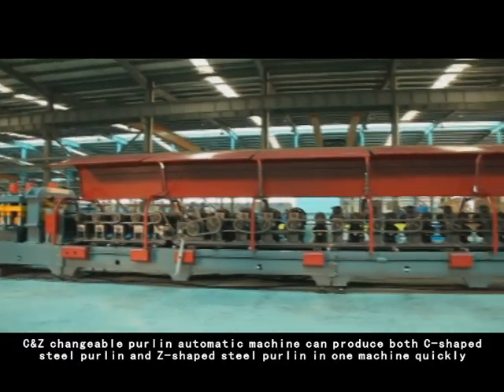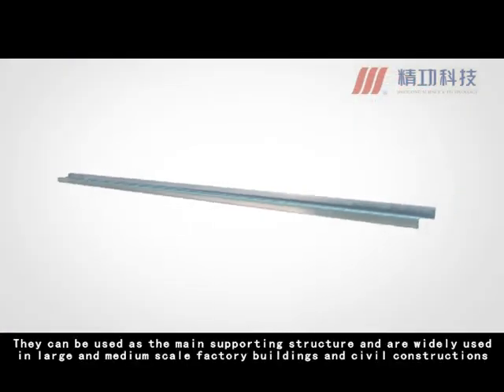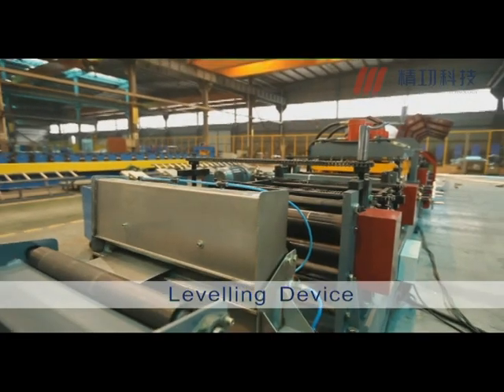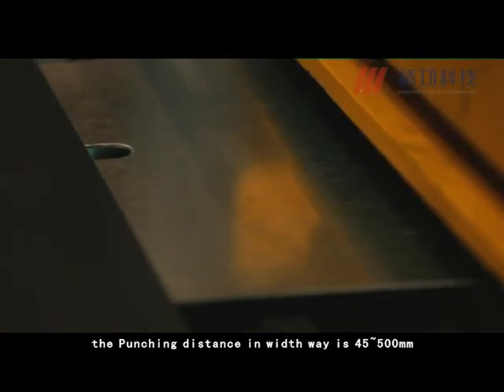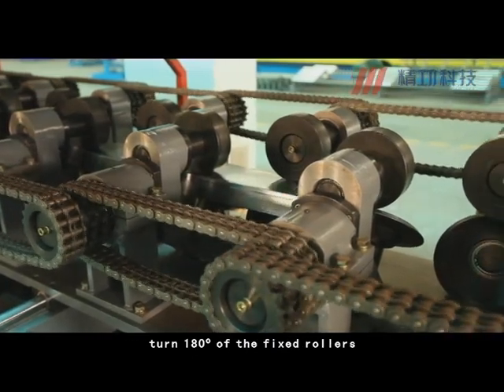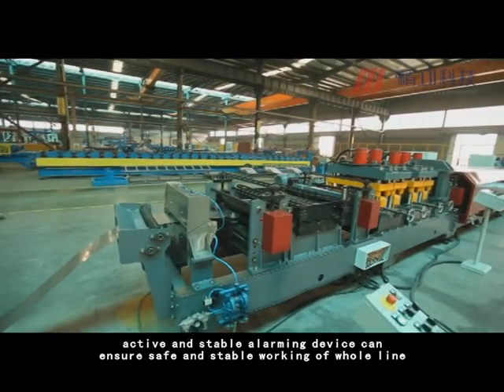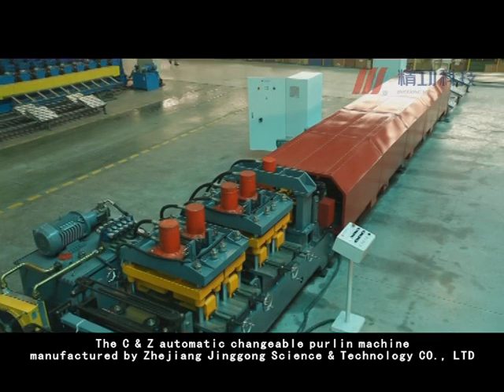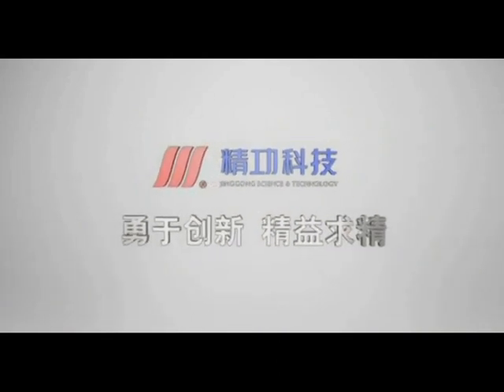C&Z Changeable Automatic Purlin Forming Machine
JINGGONG is the leader of special equipment technology and the promoter of industrial upgrading, mainly engaged in research and development, production of high-tech products such as sandwich panel machine, steel structure machinery, new building energy-saving equipment and so on.

The control system of this C&Z purlin forming machine includes an industrial computer, communicating with PLC through RS485 connector. The system adopts WINDOWSXP with software IFIX. It can remind fault automatically, having a limit setting, the report forms administrators, mass data storage products and dynamic pictures showing function, etc. The outlet of the machine is beautiful, has high working efficiency.

Zhejiang Jinggong Technology Co., Ltd.
Address:#1809, Jianhu Rd, Keqiao, Shaoxing, Zhejiang, China